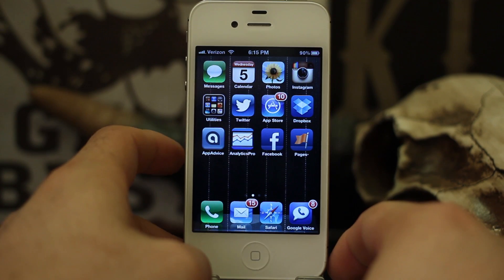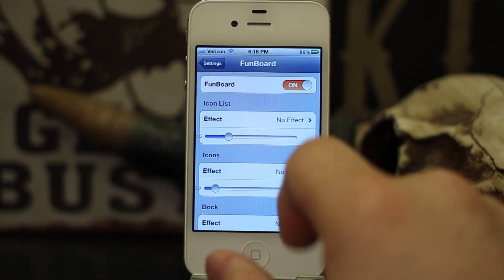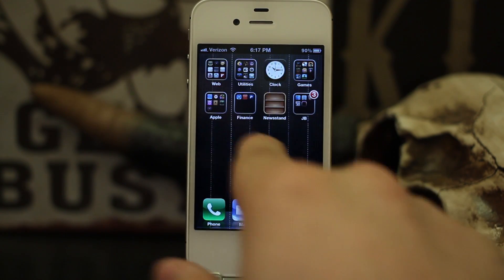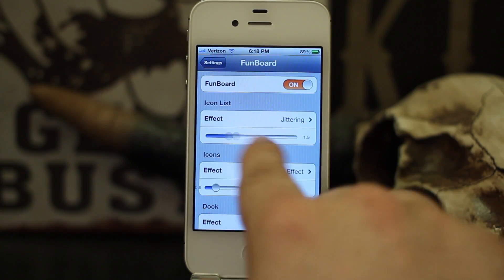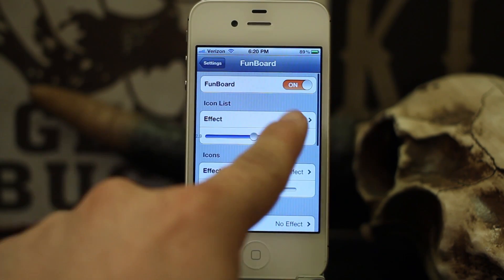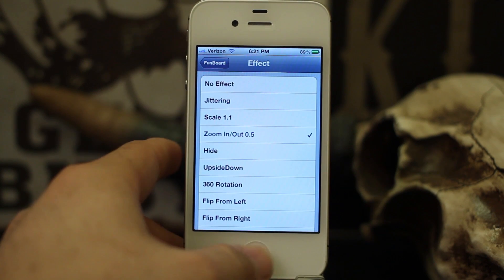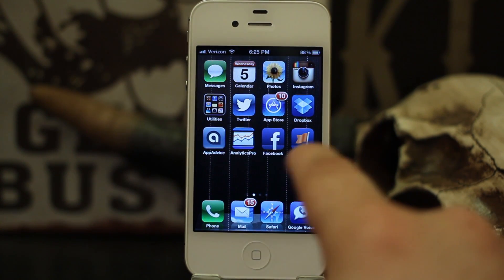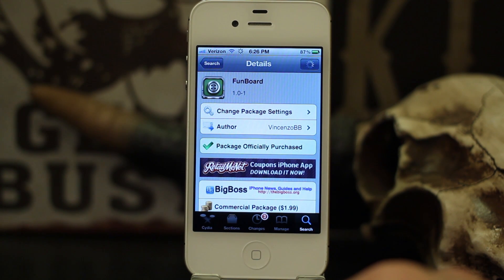[Jailbreak Advice] FunBoard - Animate Different Home Screen Elements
FunBoard is a tweak that allows you to animate different elements of your home screen. Funboard is available for $1.99 in the BigBoss repo.